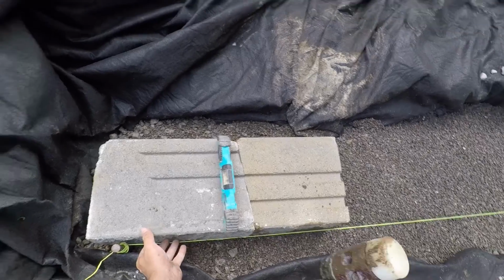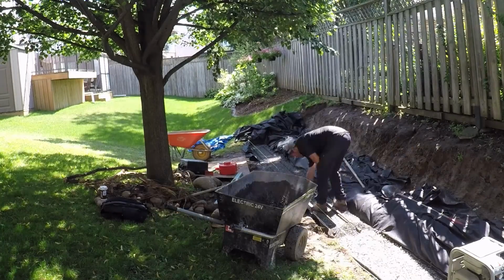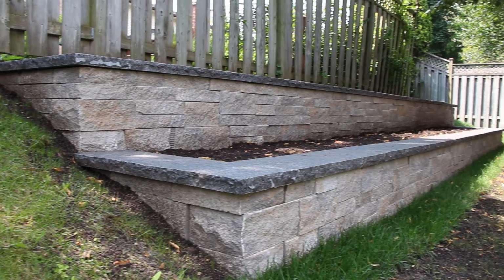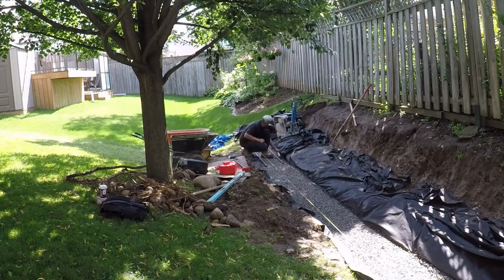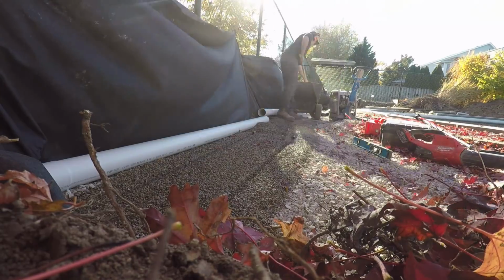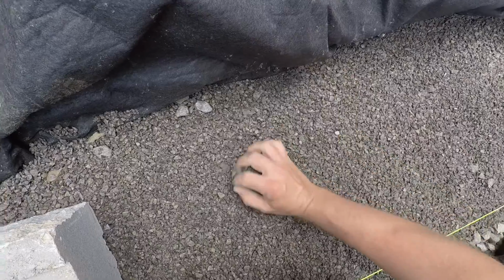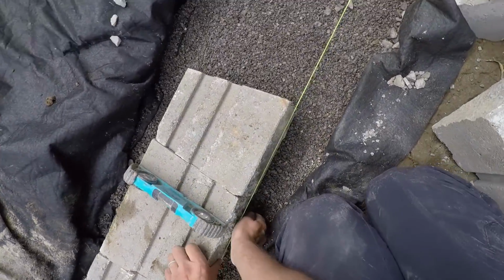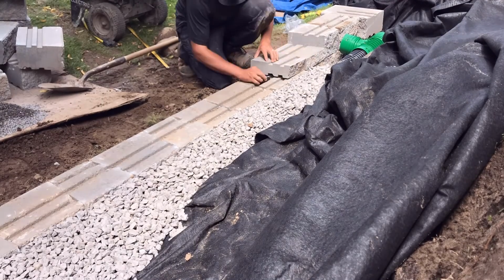How to Level Wall Block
In this video we talk about how to level retaining wall block to ensure that your wall is going to be completely level from one course to the next. This is an incredibly crucial step in your wall build. We always screed a layer of HPB or 1/4" chip stone on top of our base for our retaining walls to make our job much easier in leveling each wall block.

After screeding, we use a string line to follow and start to level our blocks. We use a torpedo level and a deadblow hammer to level each block and making sure each wall block is level to one another.

Torpedo Level:
Deadblow Hammer: